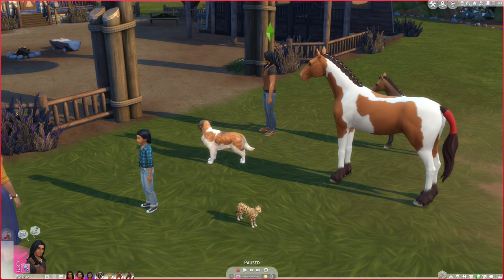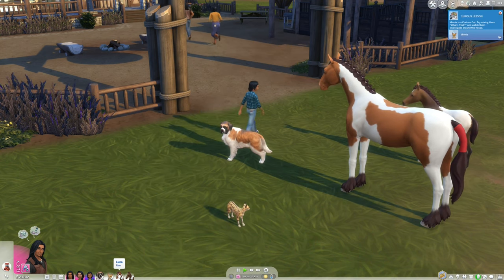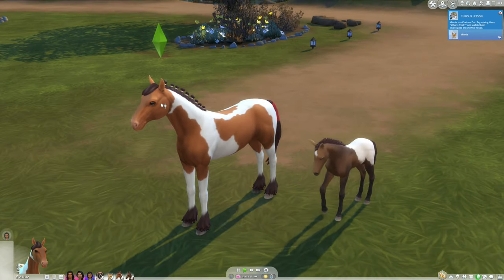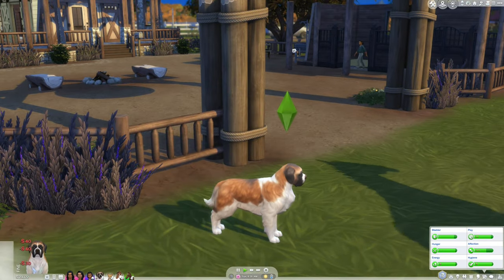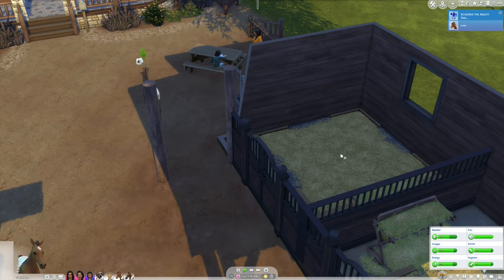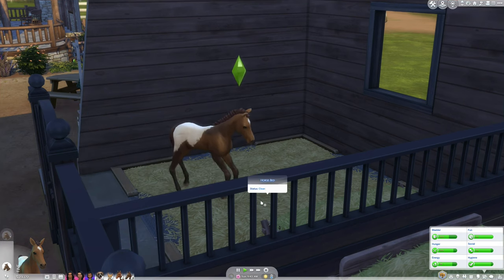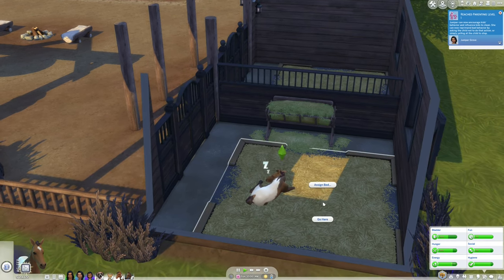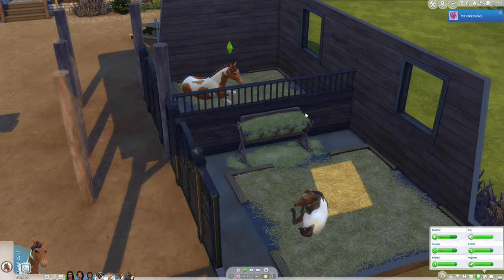Selectable Pets Always | Sims 4 Mods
Do you want to control your Sims 4 pets such as horses, cats and dogs? Now you can with this Sims 4 mod that makes all pets selectable and controllable at all times.